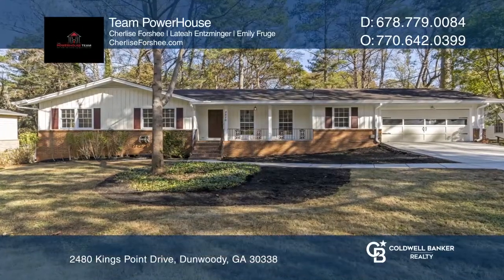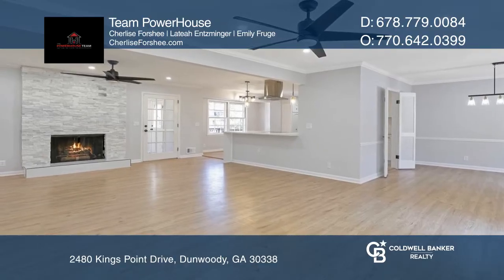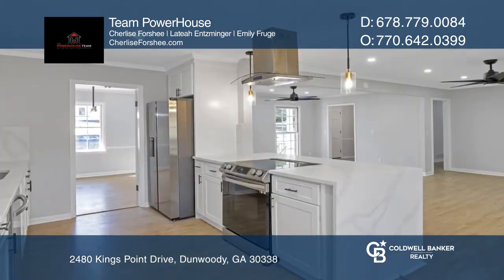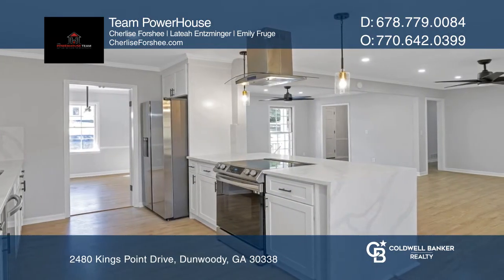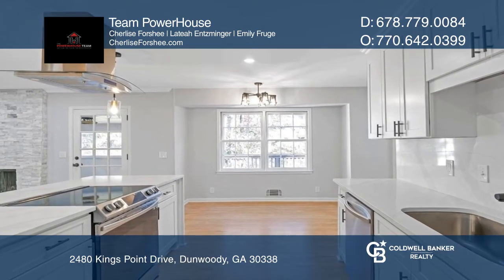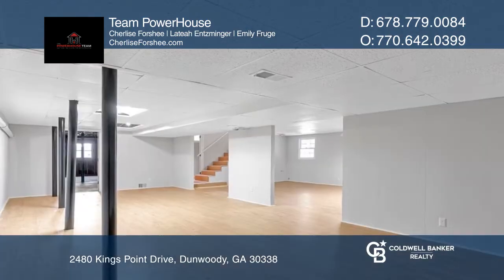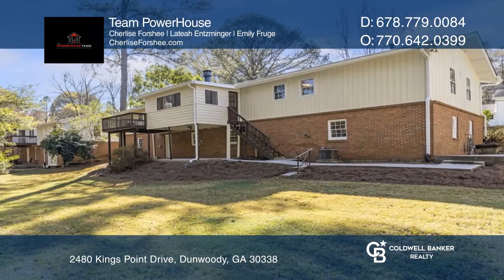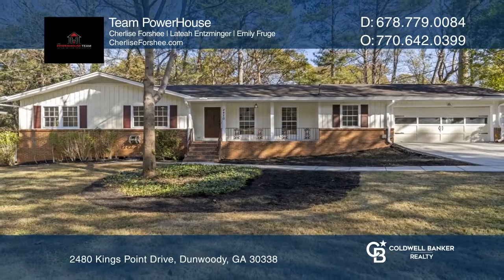2480 Kings Point Drive Dunwoody, GA | ColdwellBankerHomes.com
2480 Kings Point Drive, Dunwoody, GA

Less than three minutes from 285, 85, 400, Dunwoody, Sandy Springs, Chamblee, Buckhead, Peachtree Corners and Brookhaven, this fully renovated ranch comes with all the bells and whistles! It features a primary on the main floor and sits on a huge basement. Its completely renovated with a fully upgr